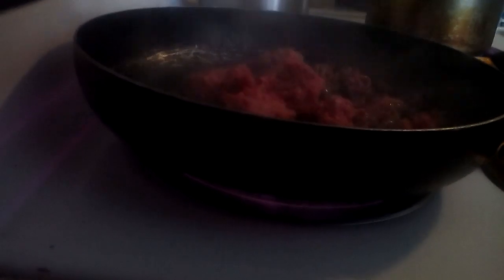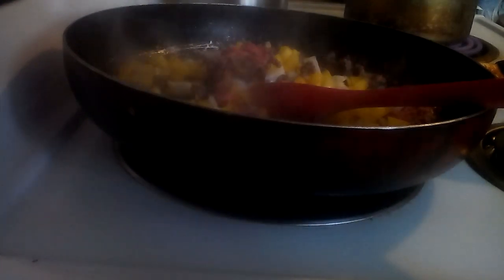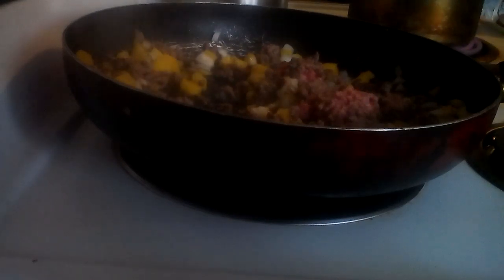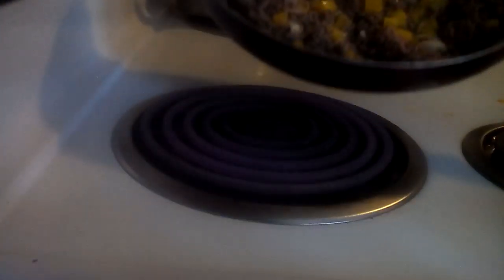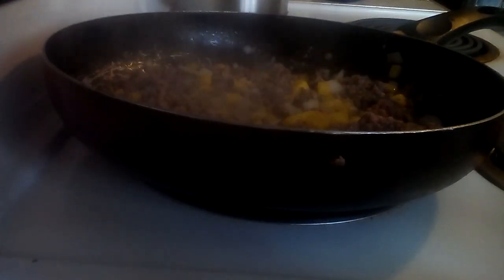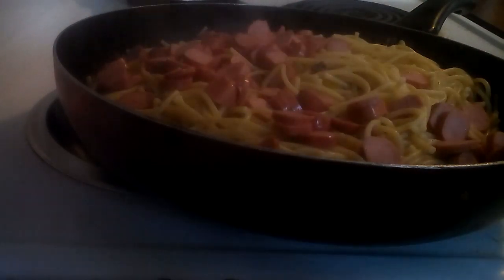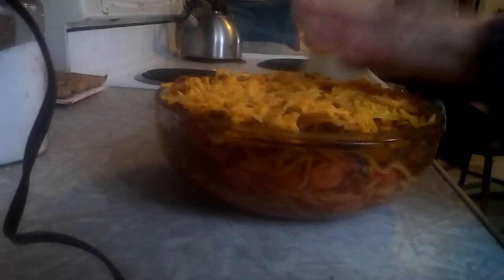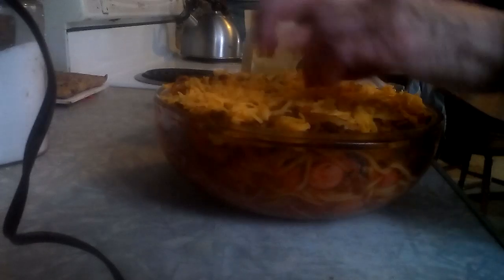Pizza Casserole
This is a very easy and budget friendly recipe.you can change the ingredients to what you have at home or add them to your grocery list.here is the recipe:

       2 cups noodles cooked and drained, 1 pound ground beef, 1 onion chopped, 1 green pepper chopped, 2 cloves garlic minced or 2 teaspoons garlic powder, 1 cup sliced pepperoni 2 cups spaghetti sauce 4 tablespoons milk, 1 cup grated mozzarella or cheddar cheese.

1- preheat oven to350
2- cook and drain noodles
3-in a large skillet, brown the ground beef with the onion, garlic and pepper.drain off any excess grease. Stir in the noodles, pepperoni, sauce and milk Pour into a 2 quart casserole dish.
4- Bake for 20 minutes, remove from oven top with cheese, put back in oven for 5 minutes or until cheese is melted.